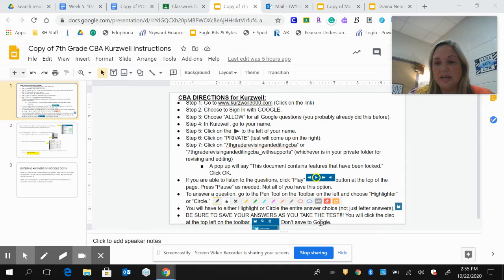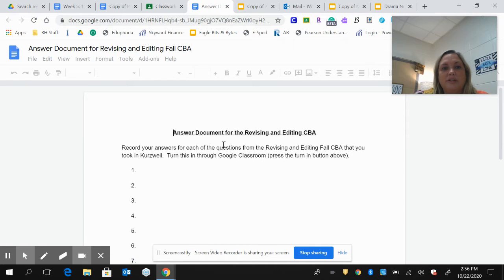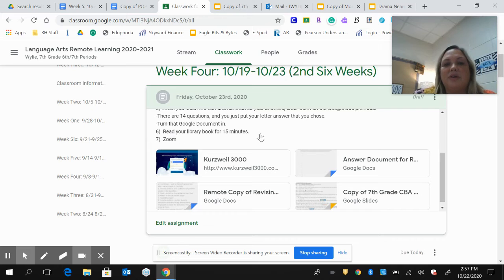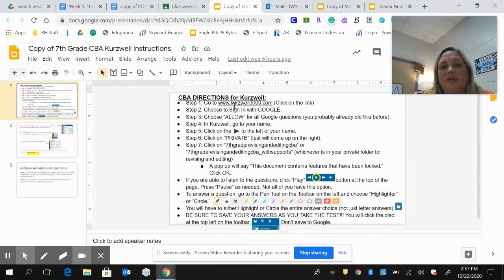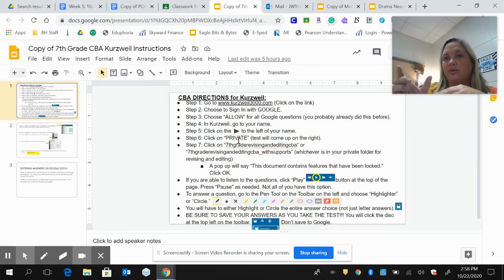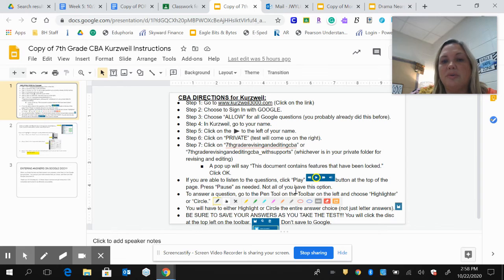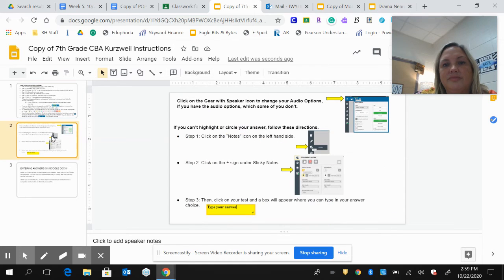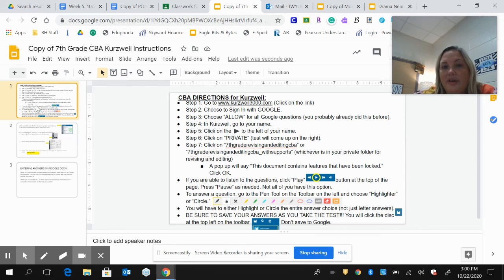Friday, October 23rd, 2020, ELA Instructional Video